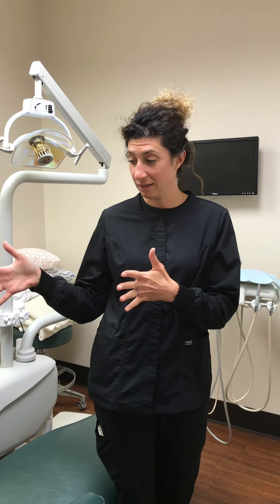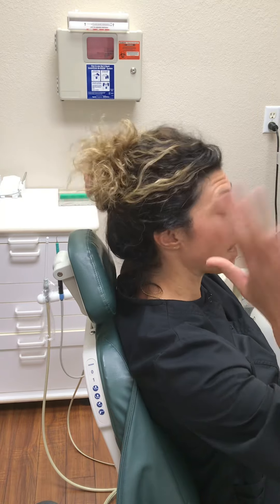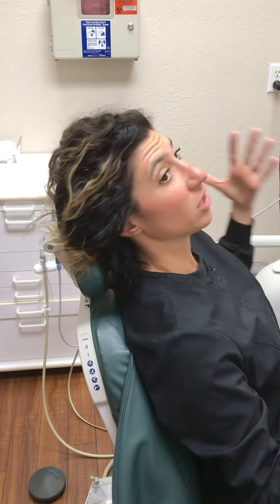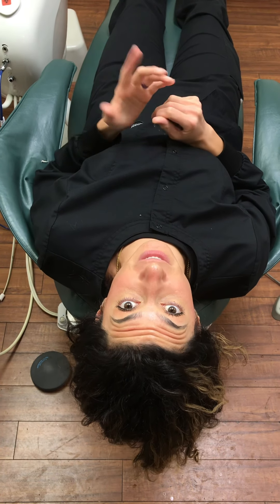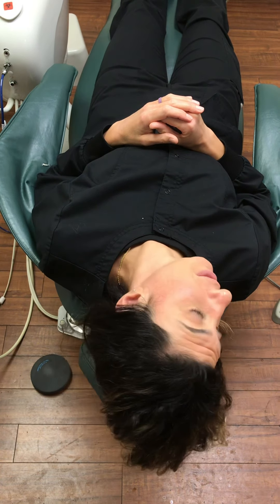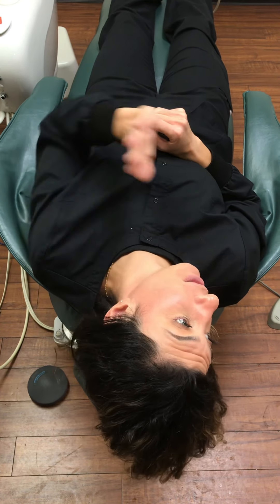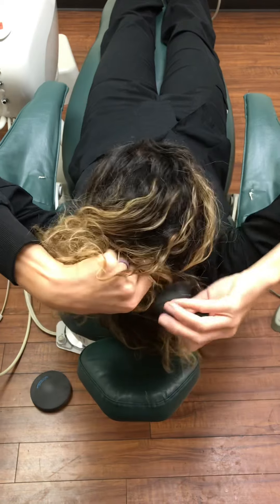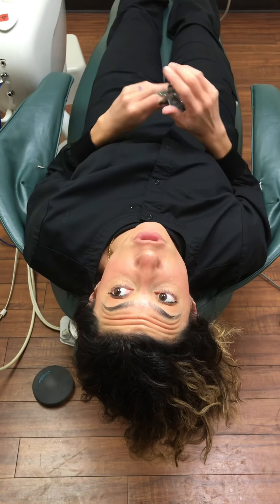Proper sitting position for the dental chair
I have had so many patients sit incorrectly while in the dental chair. We all know most every person is not a fan of going to the dentist. If sitting improperly in the chair, it will cause more discomfort during and after your appointment.  Here is a quick little video to explain proper head and body position for sitting comfortably in the dental chair.